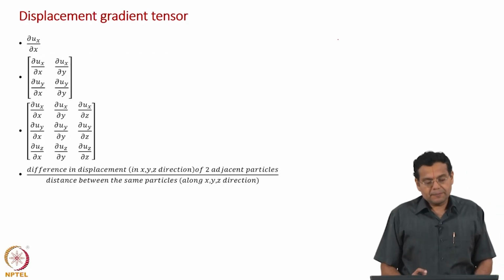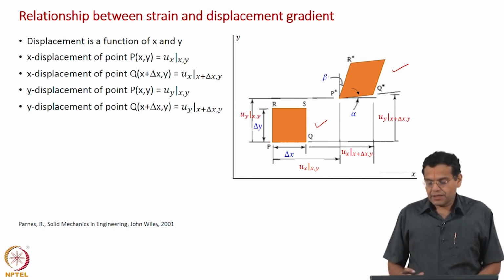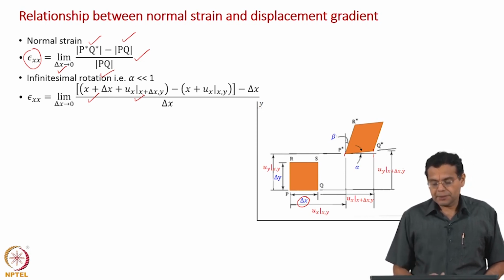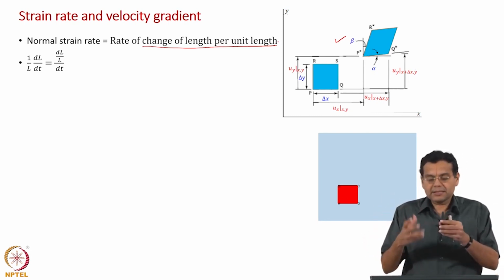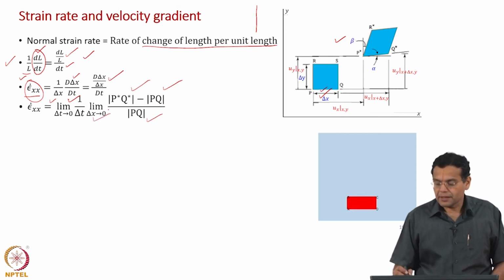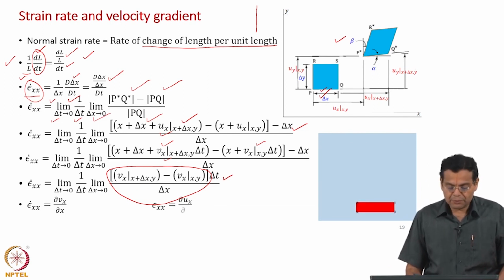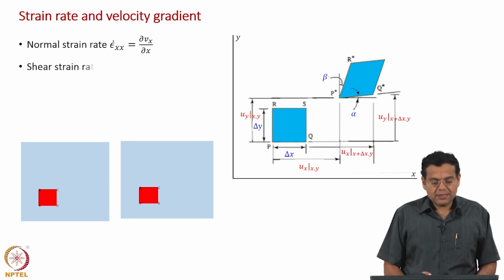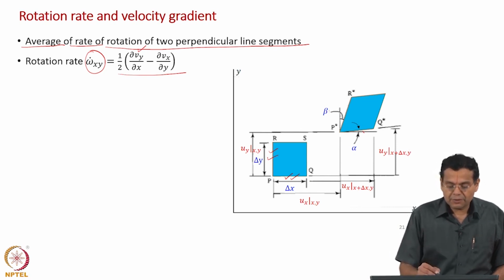Strain Rate Velocity Gradient Relation